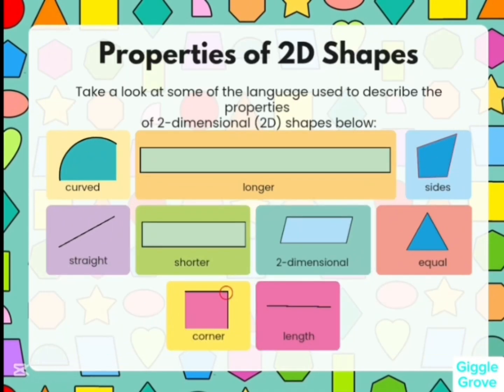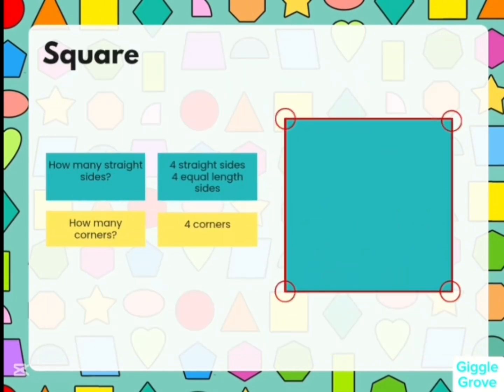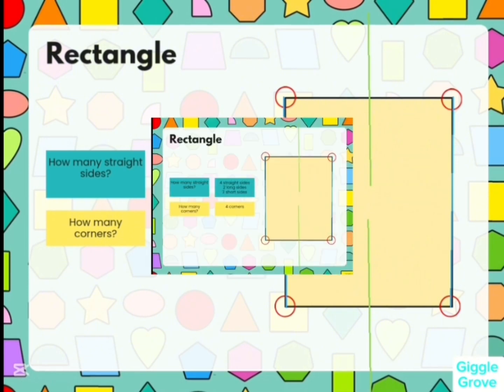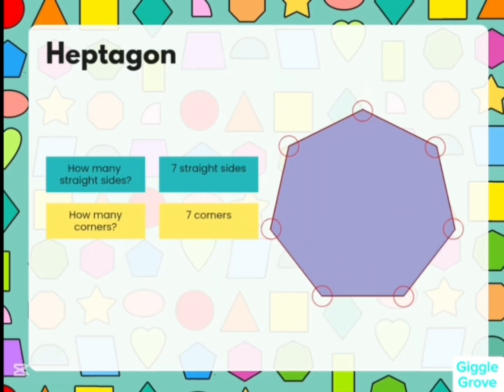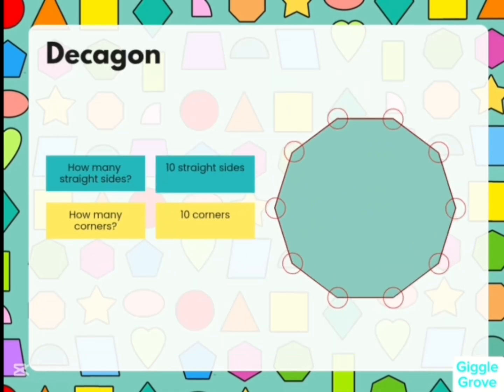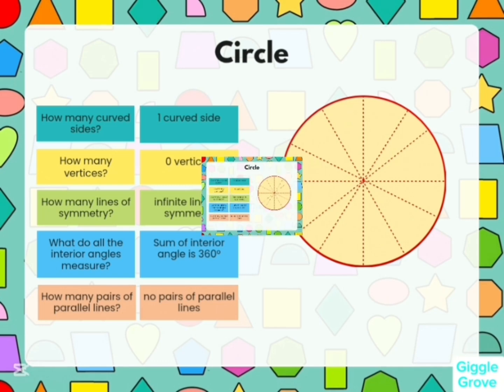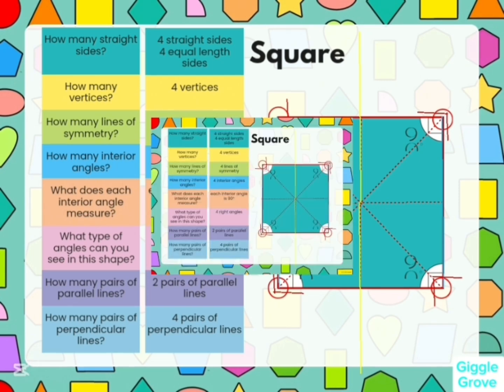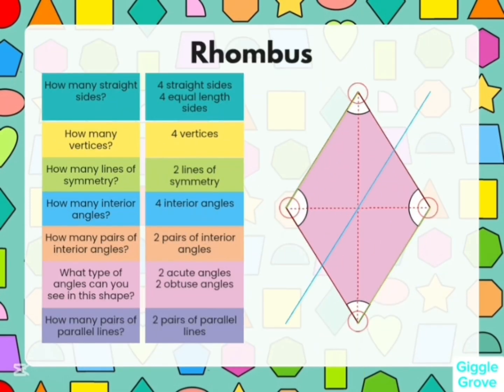All About 2D Shapes | Understanding 2D Shapes | Shapes, Sides, Angles & More!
**Properties of 2D Shapes | Giggle Grove**

Welcome to Giggle Grove! 🌳✨ In this fun and educational video, we explore the fascinating world of 2D shapes. Learn about the different properties of shapes like circles, squares, triangles, rectangles, and more! Discover what makes each shape unique, including their sides, angles, and symmetry. Perfect for students, teachers, or anyone curious about geometry!